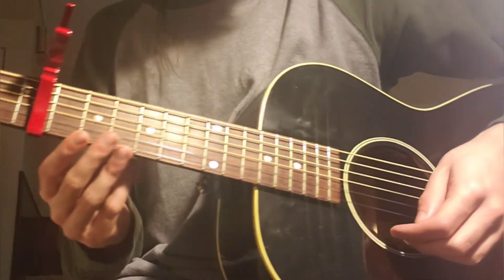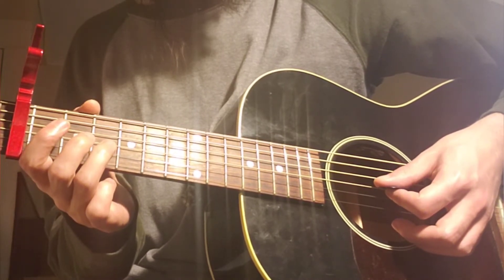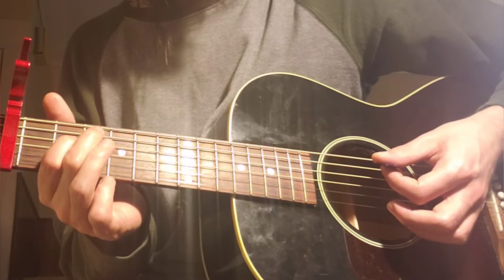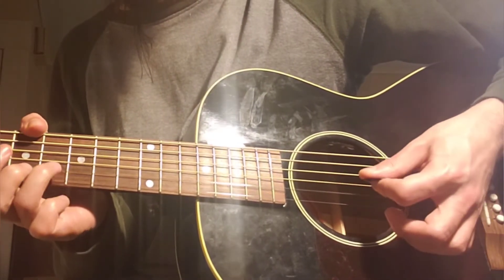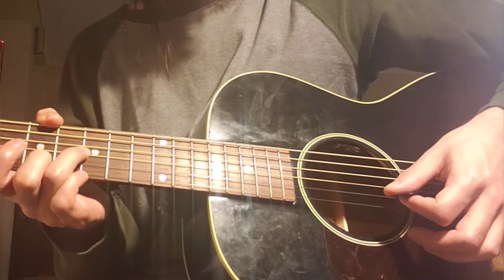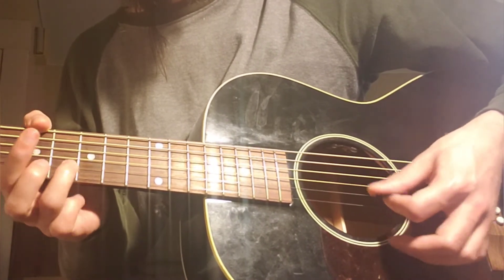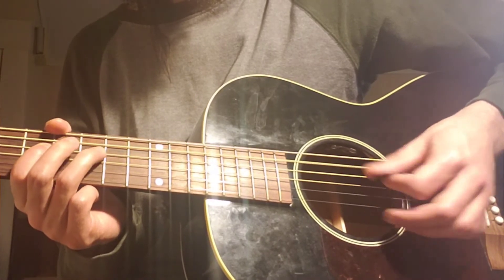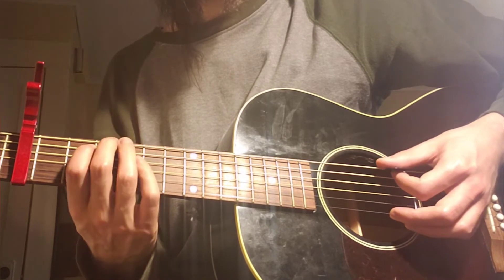How to Play That'll Be The Day by Buddy Holly on Guitar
Here is how to play the guitar solo from the song titled That'll Be the Day by Buddy Holly.

You are probably aware that the legendary musician was killed in the fatal plane crash together with Ritchie Valens, and the Big Bopper the Day the Music died. Learning and playing songs such as this, keeps the music going. Plus, they are timeless classics.

The guitar player in this video aka yours truly is playing the Gibson Acoustic Guitar model L00.